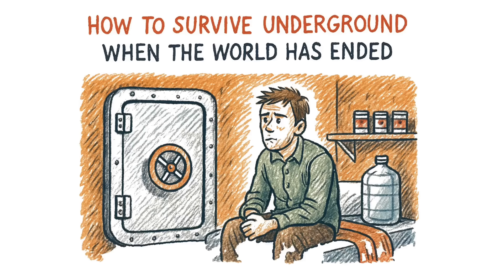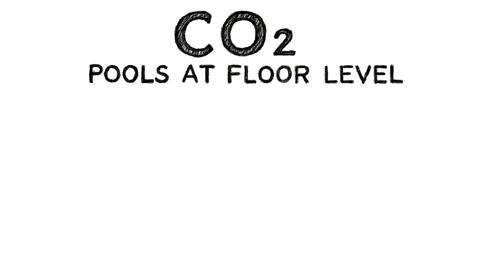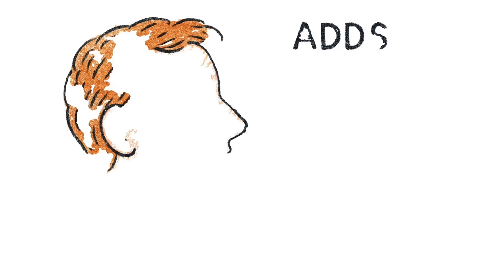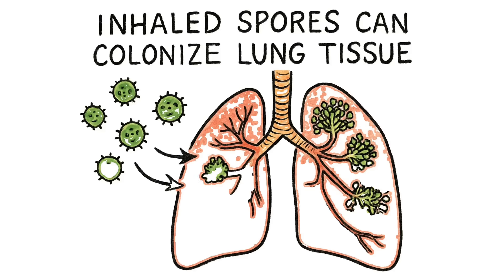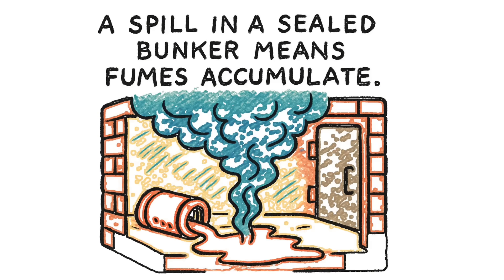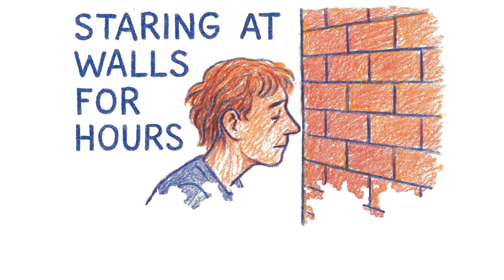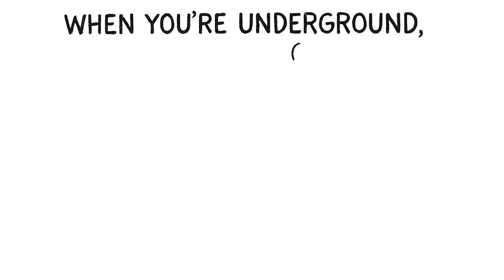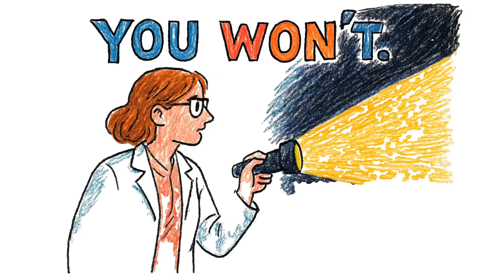Why Your Apocalypse Bunker Will NEVER Save You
Why Your Apocalypse Bunker Won't Save You | Underground Survival Science

You built a bunker. Steel walls. Canned food. A $200 ventilation fan. You think you're safe. You're not. In 72 hours, the air you're breathing will kill you — and you won't even know it's happening.

This isn't about raiders or radiation. It's about CO2 poisoning, black mold, carbon monoxide, sensory deprivation, and infections that turn a sealed bunker into a concrete tomb. Most preppers don't plan for physics. Physics doesn't negotiate.

In this video, you'll learn:
✅ Why CO2 accumulation kills you in under 48 hours (and how to prevent it)
✅ How humidity breeds deadly black mold that colonizes your lungs
✅ Why generators produce invisible carbon monoxide that kills in 15 minutes
✅ The neuroscience of isolation — and how your brain breaks underground
✅ Why minor infections become sepsis without proper medical protocols
✅ How to engineer a bunker that actually works (ventilation, redundancy, testing)

This is survival science for the apocalypse. No fluff. No fantasy. Just physics, chemistry, biology, and the brutal truth about what kills you when you think you're safe.